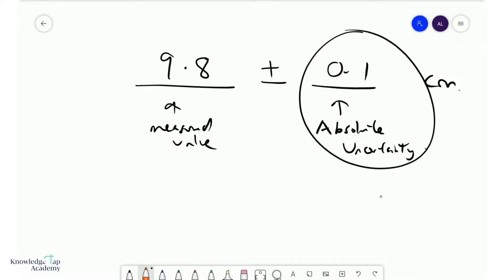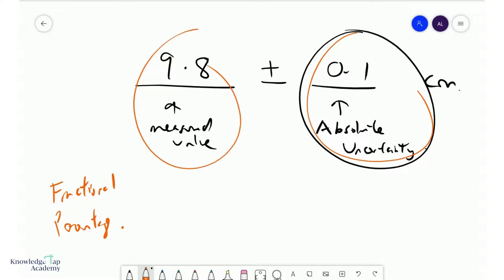GCE A Level Physics | Absolute and Percentage Fractional Uncertainty (Measurements Chapter)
Some questions in the GCE A Levels will involve measurements with their associated uncertainties. We introduce the idea of uncertainties in measurements, and specifically, the absolute and fractional uncertainty.